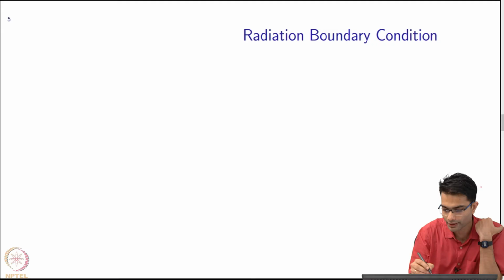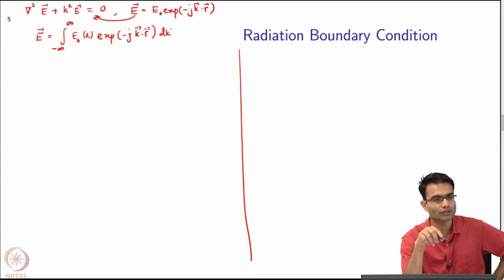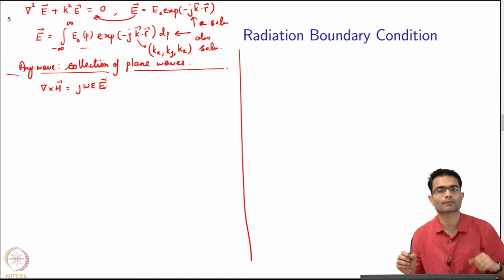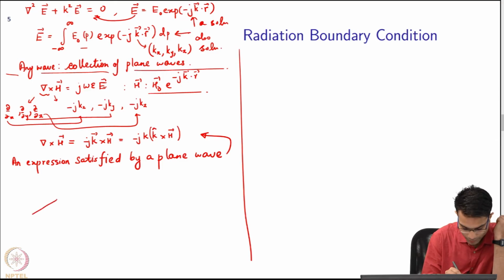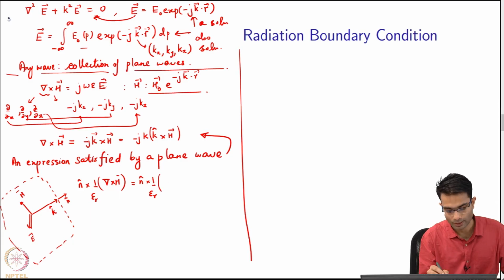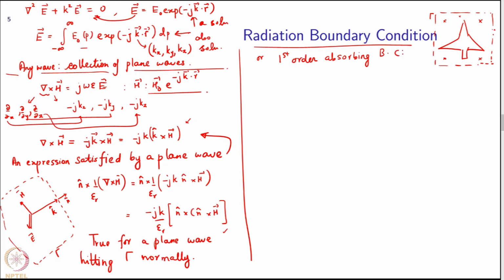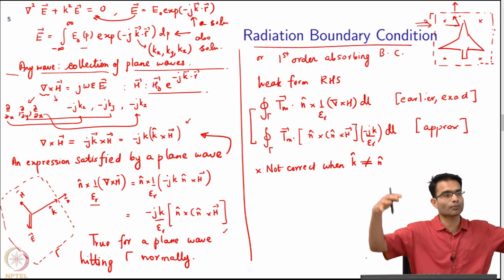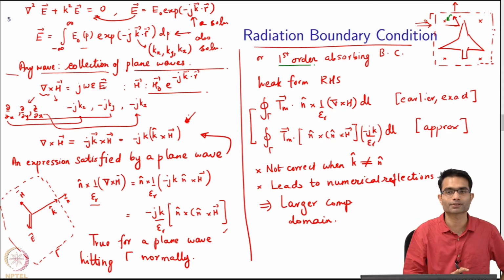2D Finite Element Method : Radiation Boundary Condition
2D Finite Element Method Radiation Boundary Condition

 To access the translated content:
1. The translated content of this course is available in regional languages.
 2. Regional language subtitles available for this course
 To watch the subtitles in regional languages:
 1. Click on the lecture under Course Details.
 2. Play the video.
 3. Now click on the Settings icon and a list of features will display
 4. From that select the option Subtitles/CC.
 5. Now select the Language from the available languages to read the subtitle in the regional language.